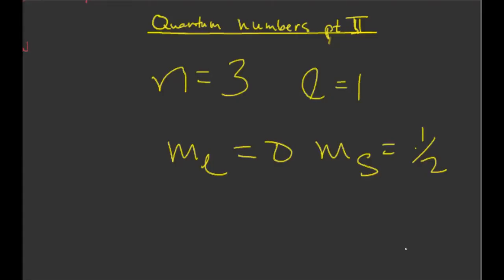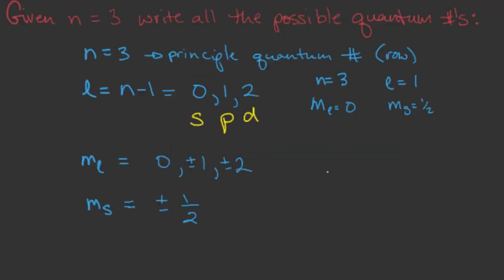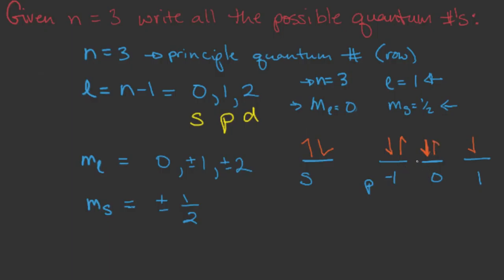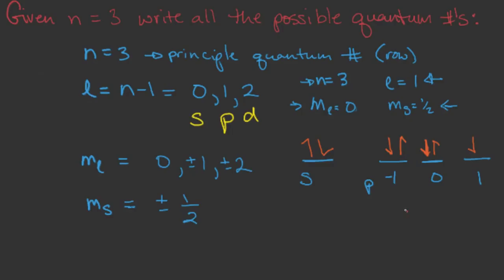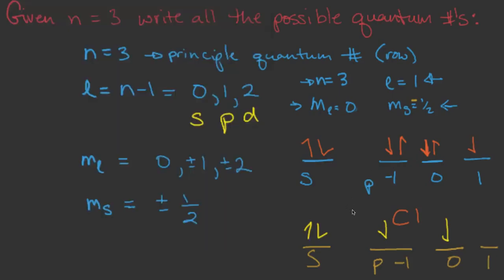[Chemistry][Chem I]-Quantum Numbers Part 2-Identifying the Element-Beginner Example Video